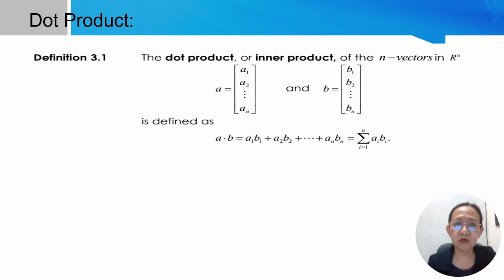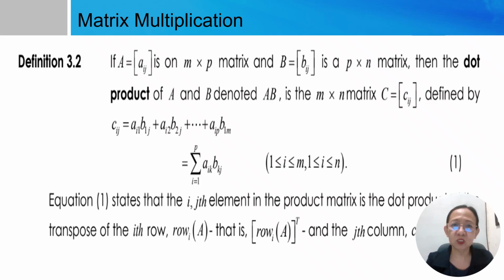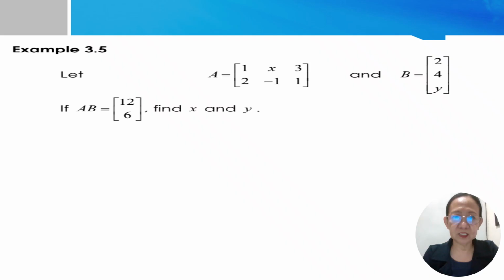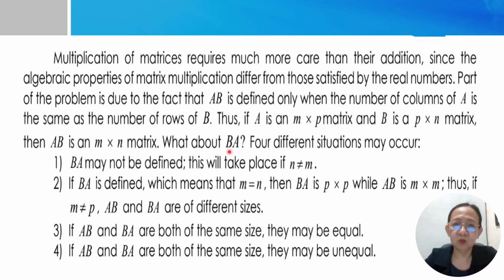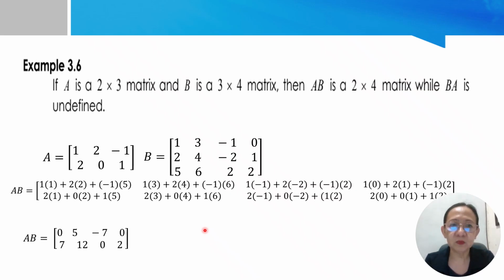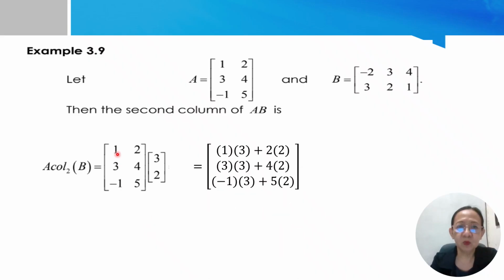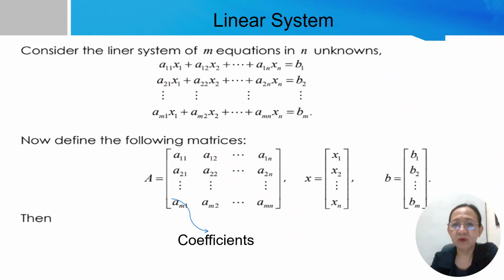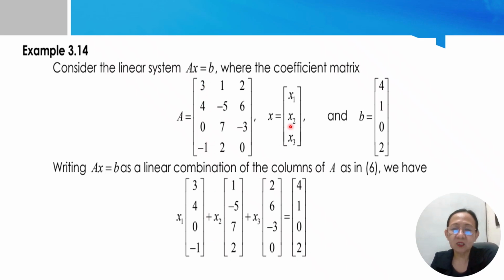Dot Product and Matrix Multiplication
On this video lesson, the process of Dot Product and Matrix Multiplication were discussed. Several examples were given and well discuss for you to understand the lesson clearly.